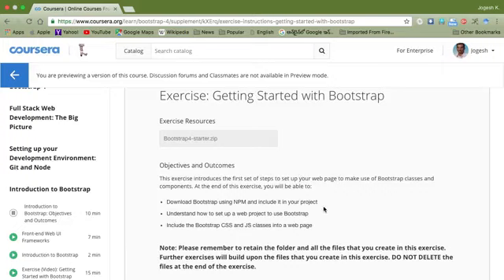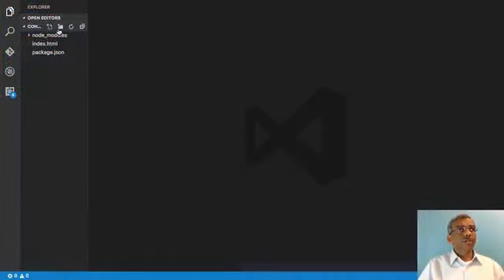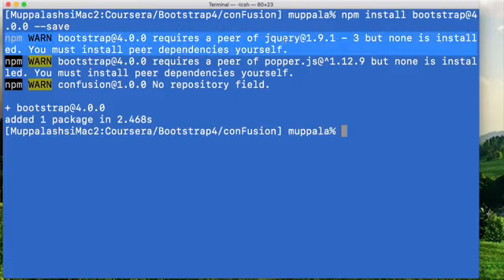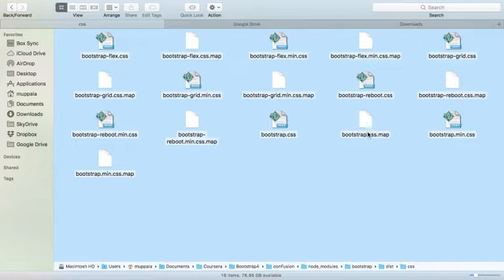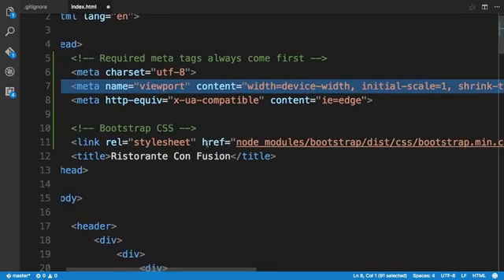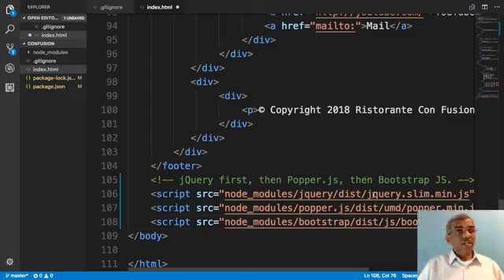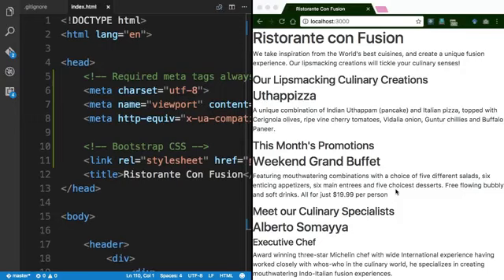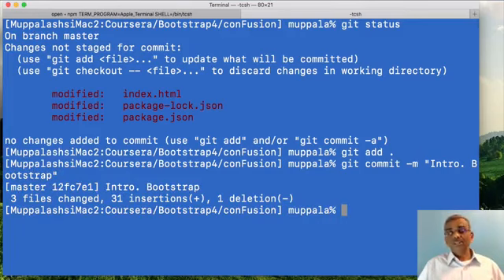Exercise 5_Getting Started with Bootstrap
slot2